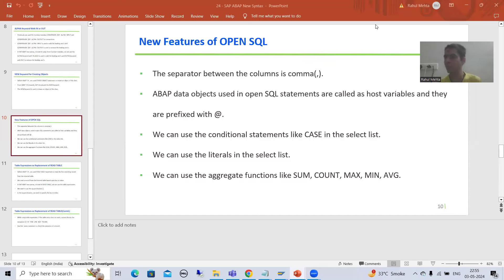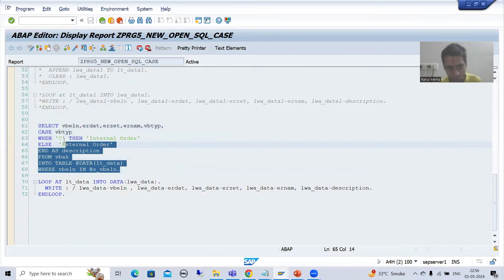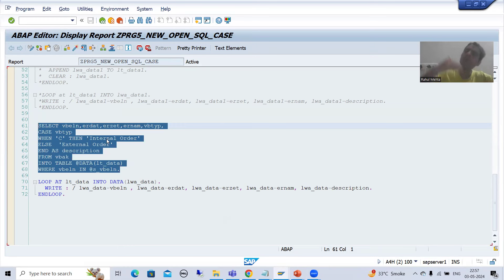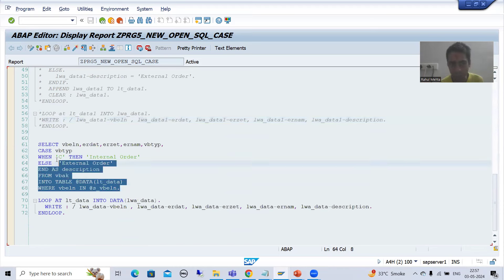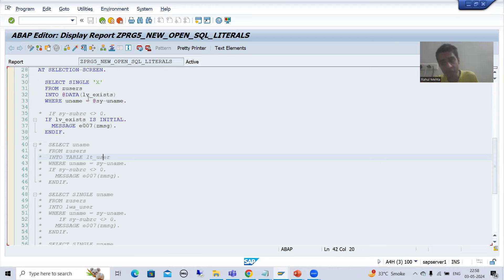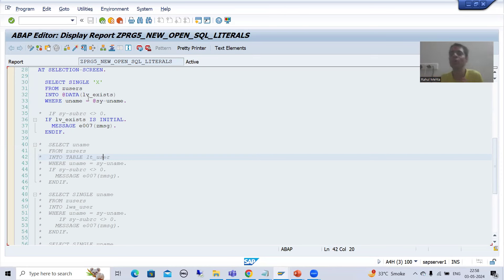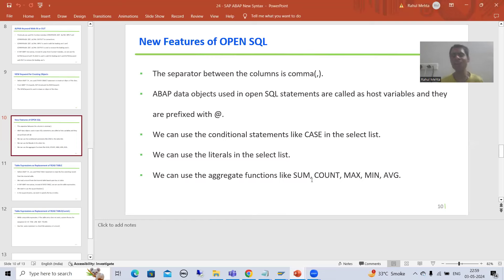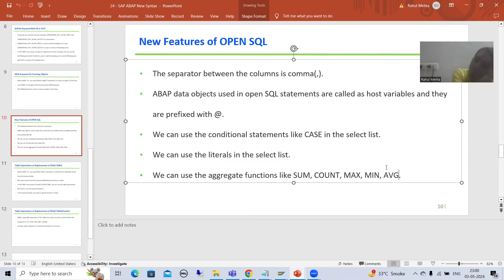42 - SAP ABAP New Syntax - New Features of OPEN SQL - Use of Aggregate Functions Part1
-From ABAP 7.4 onwards, We Can Use the Aggregate Functions like SUM, COUNT, MAX, MIN, AVG in the Select Query.
-Written the COLLECT Statement to Make Sum of Amount.